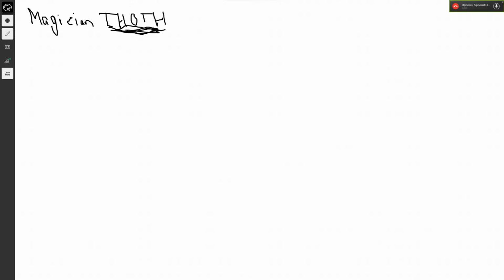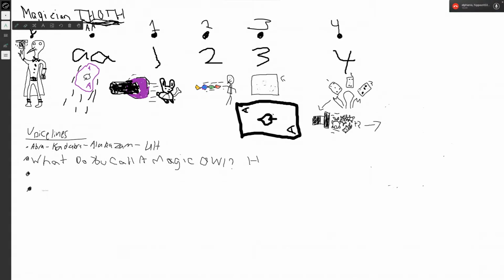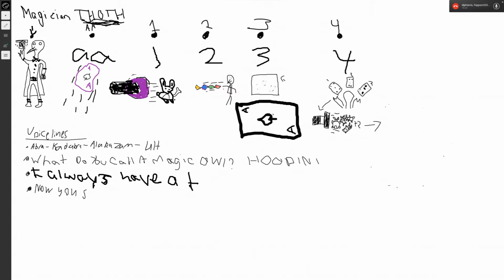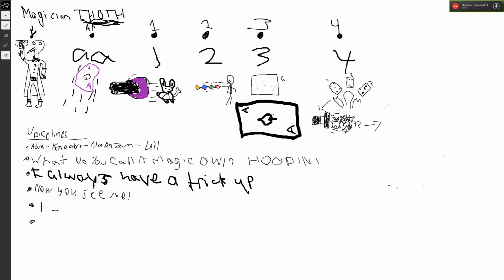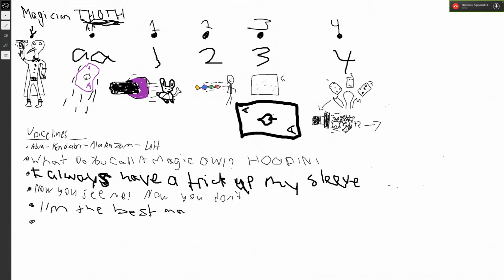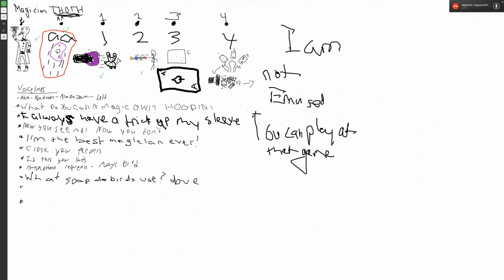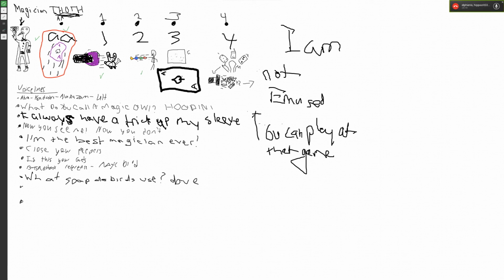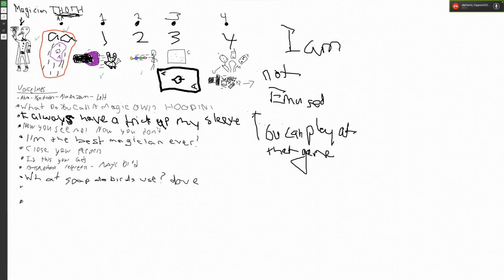[SKIN IDEA] MAGICIAN THOTH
Ft. Elphienis, Ultimaton1234, HippoCrit333

Van-go away Van Gogh :P